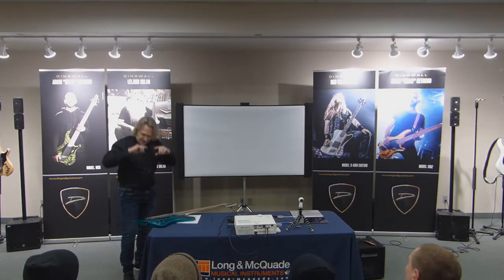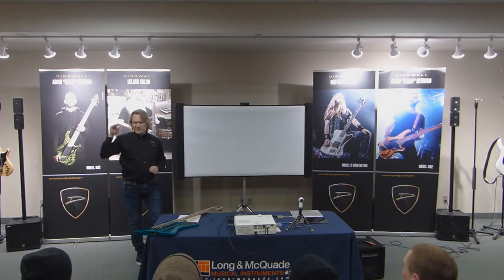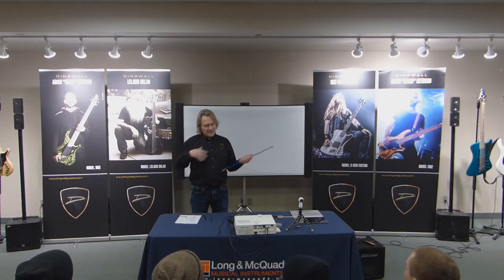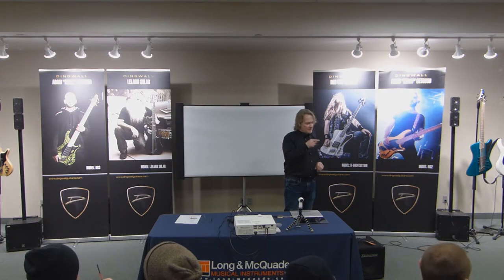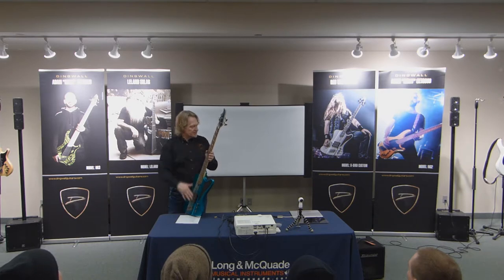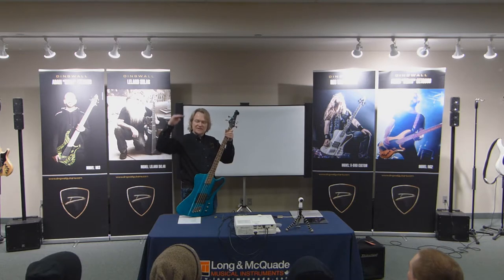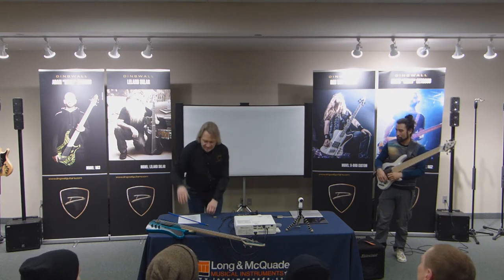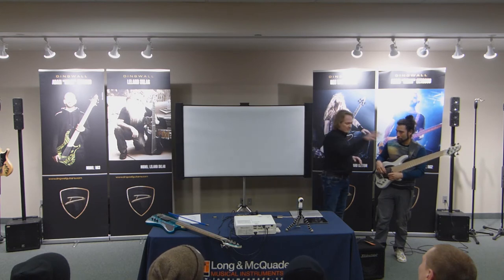Dingwall Bass Clinic - Part 2 (March 24 2018)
Dingwall Bass Clinic held at Long & McQuade in Saskatoon. Part 2.